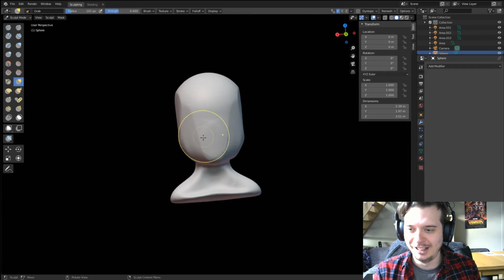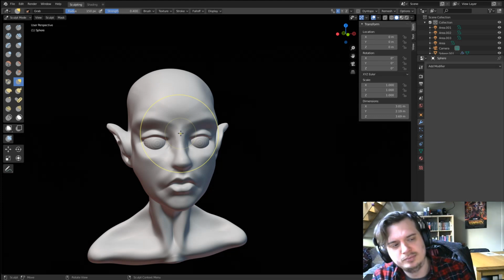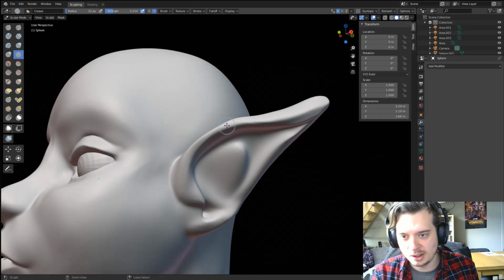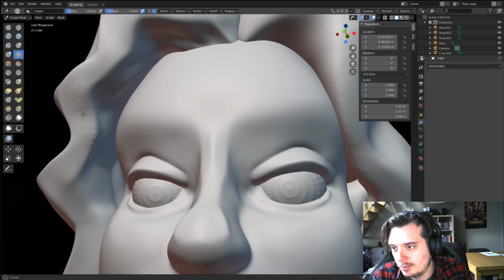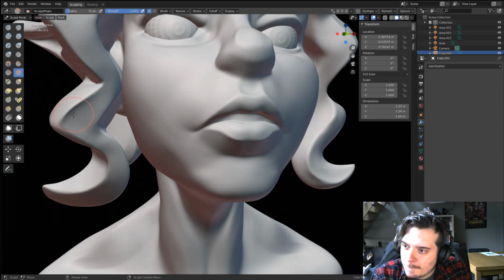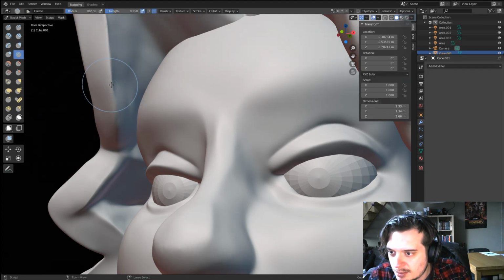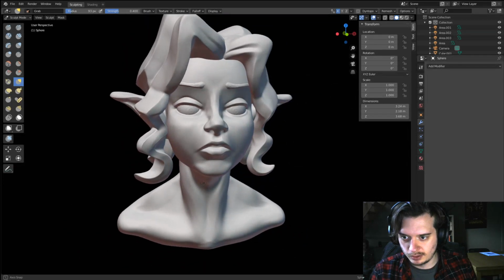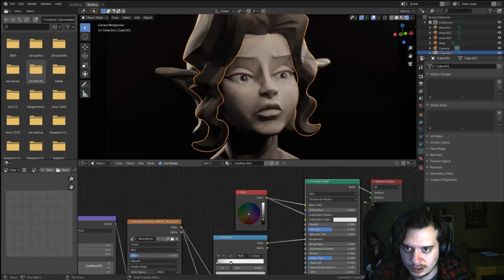Let's Sculpt - SculptJanuary - Day #12 - absent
Hey Everyone!

Sup?